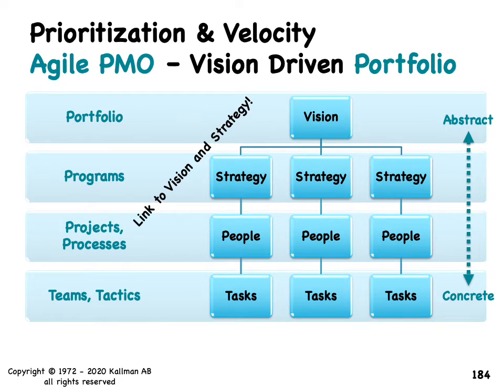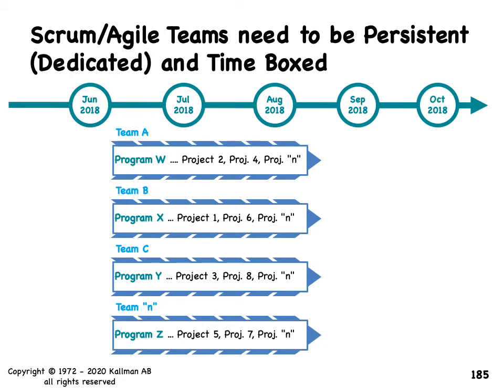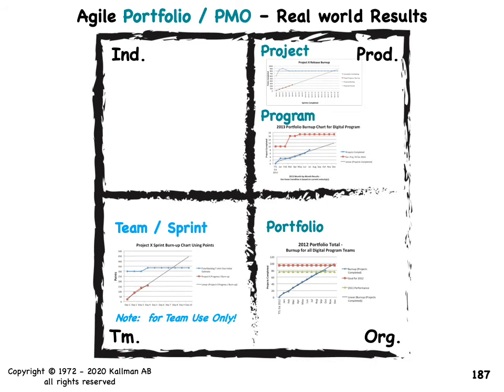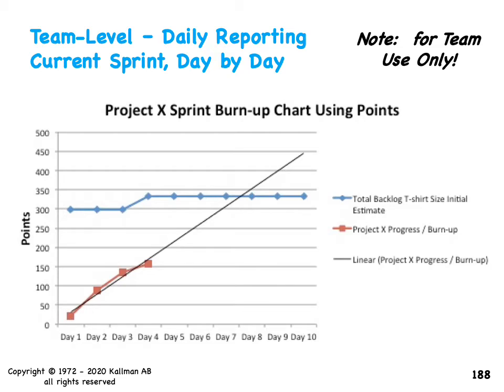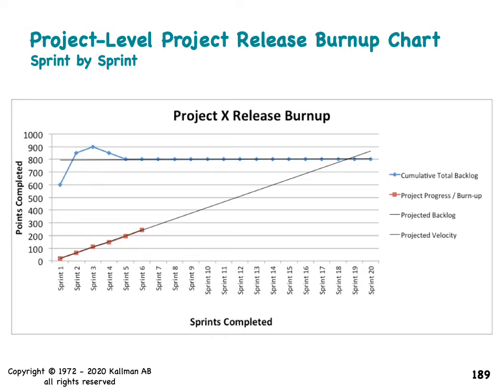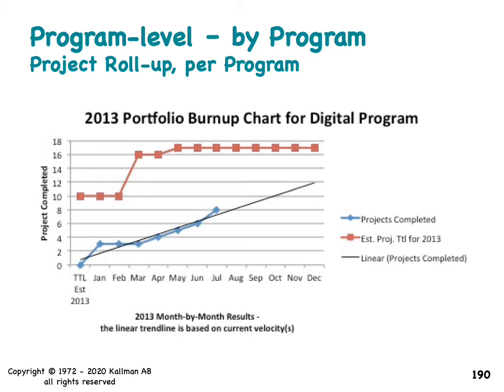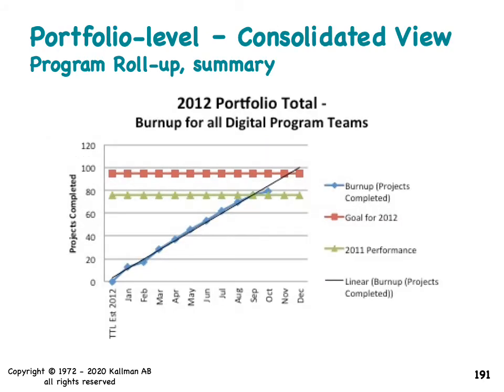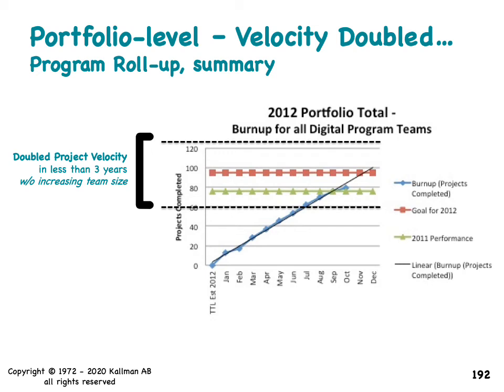Flow FCP Online Prep Course 2020 part 28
This is part 28 of a 30 part series (approx. 8 hours  long) for the FCP content that you need to complete before doing the 1-day (hands-on), exercises-only FCP training.

By the time you have read both “Flow” and “Nehemiah Effect,” viewed this course; and, attended the 1-day FCP training, you will then know how to use Flow successfully in your Business, Organization and/or (Agile) Transformation work.

For those of you who are collecting PDUs for PMI or SEUs for Scrum Alliance, this series is worth 8 PDUs / 8 SEUs.